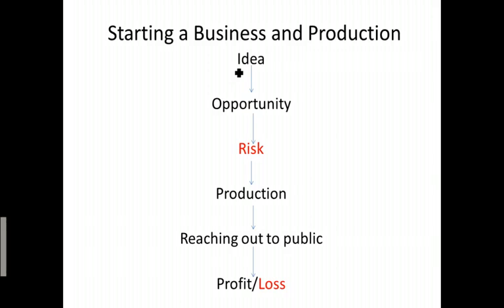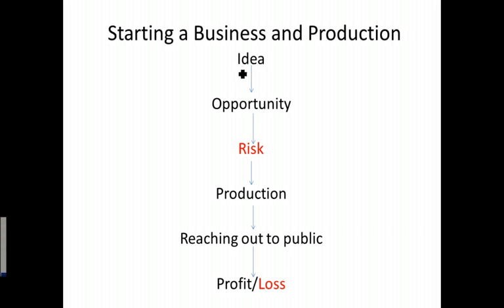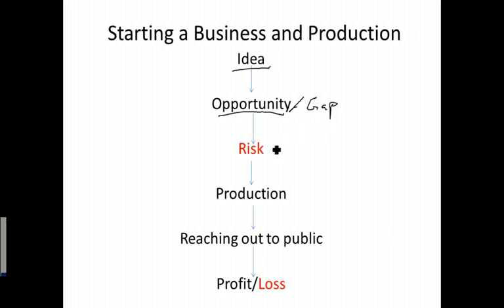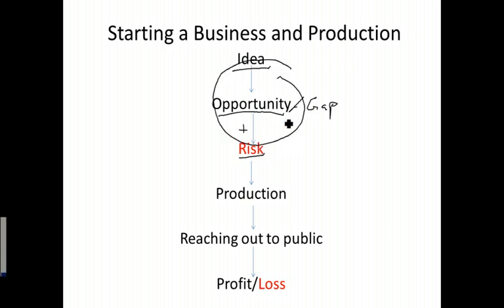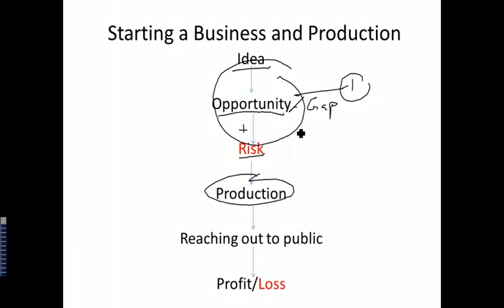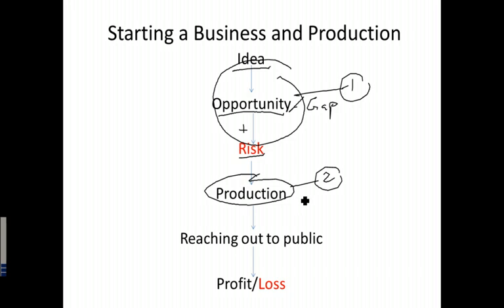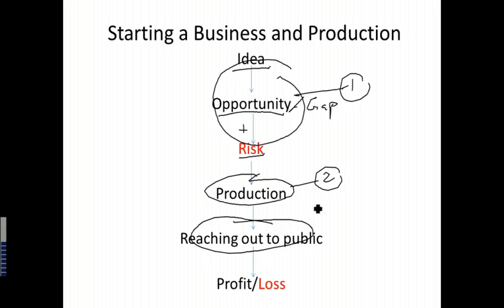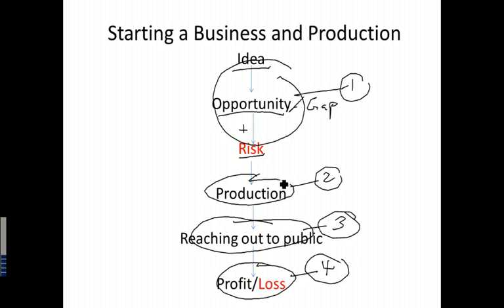Starting a business